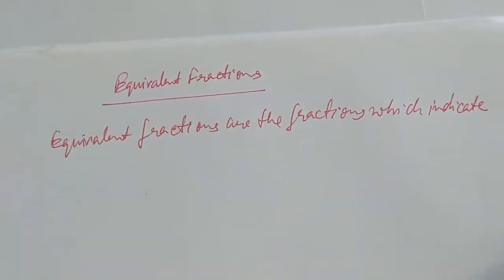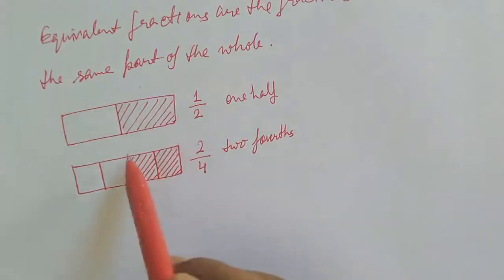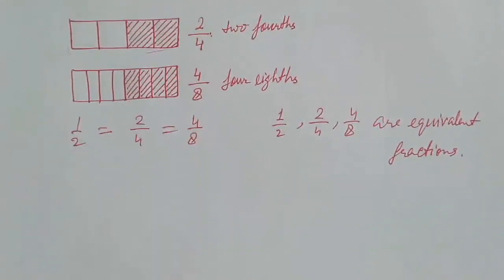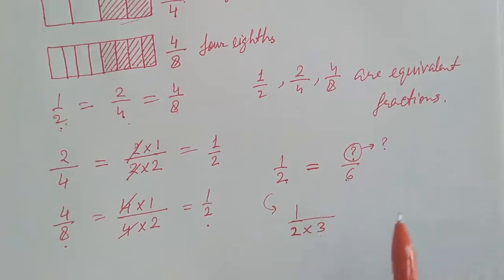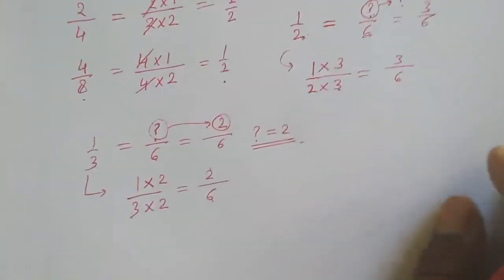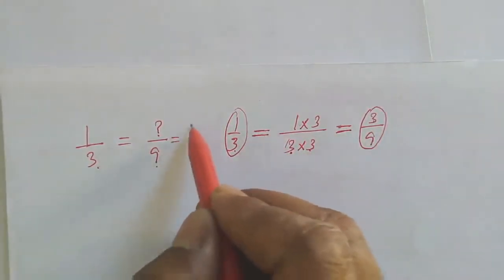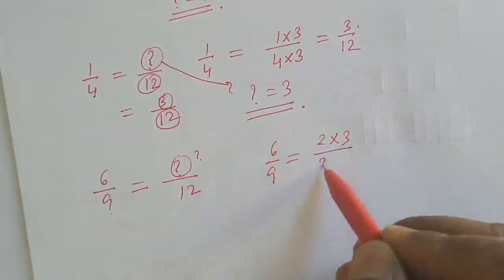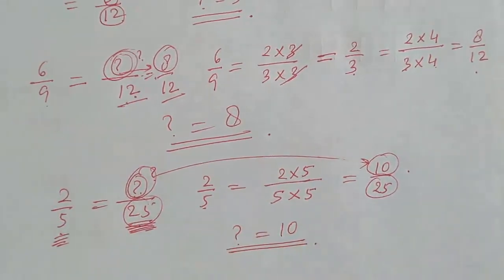Equivalent Fractions / Class 5 Math